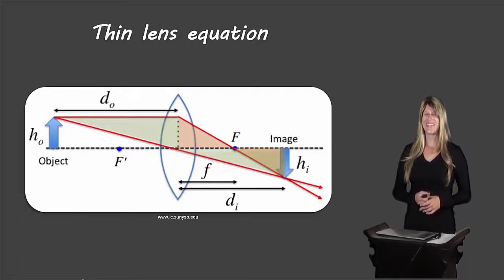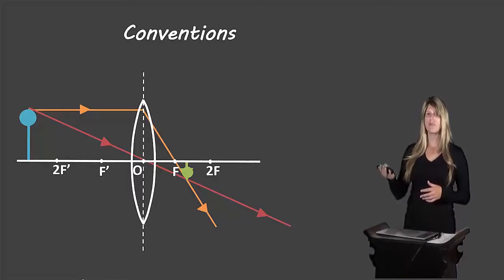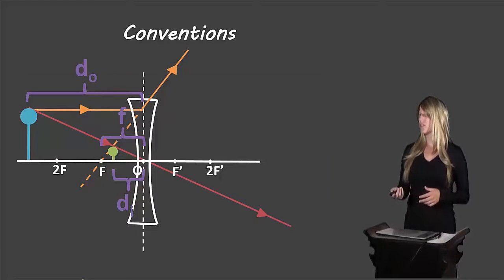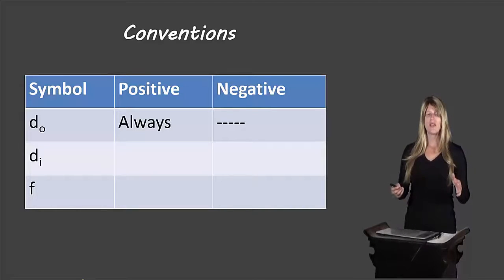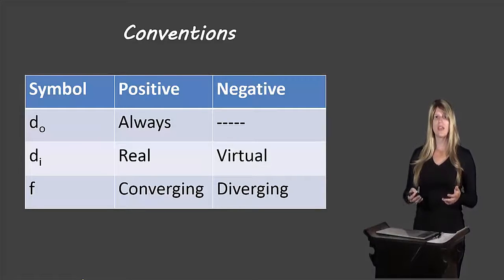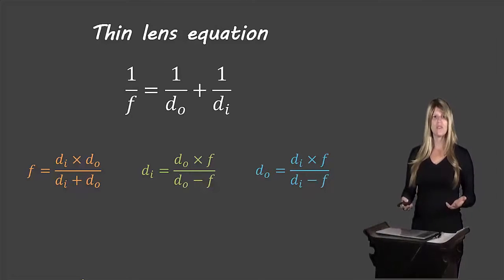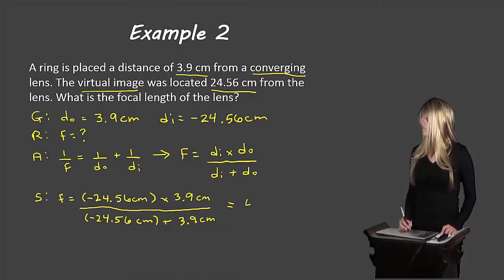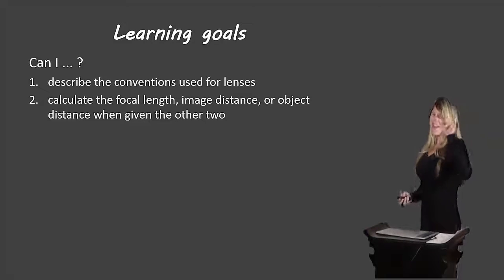Thin lens equation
Description of how to perform calculations using the thin lens equation for grade 10 science.